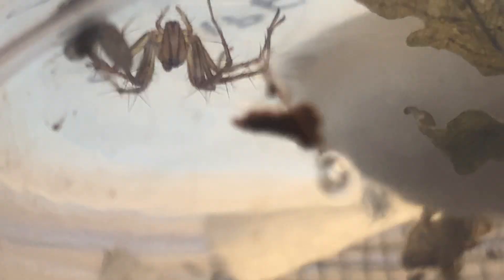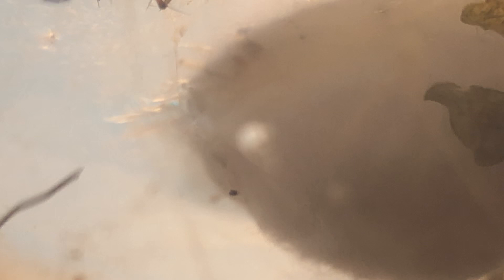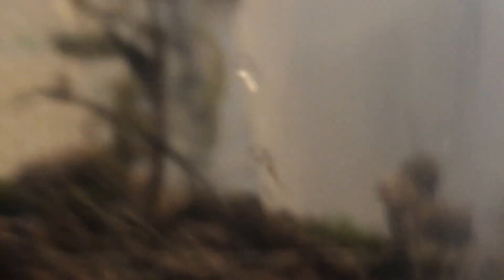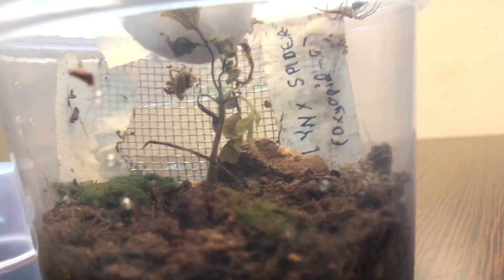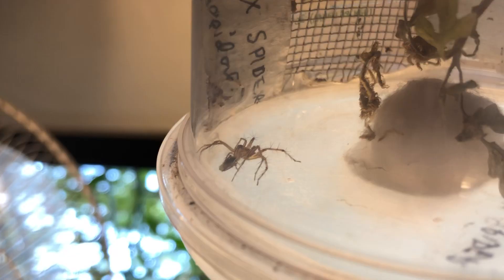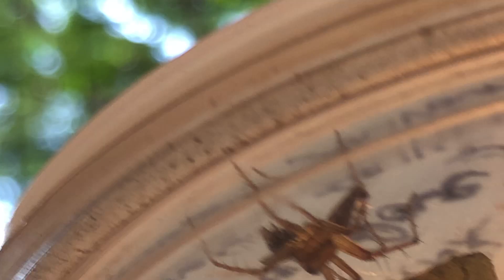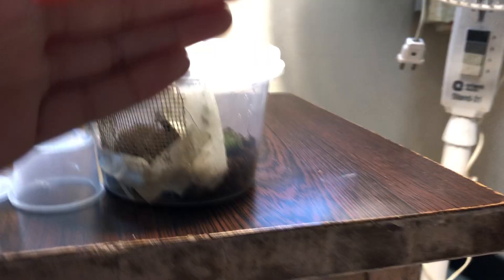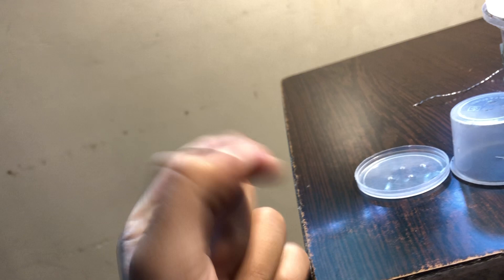FEEDING my LYNX SPIDER! (A.B.S.E.)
Whoah! Did you see that quick takedown?

My Striped Lynx Spider (Oxyopes javanus), or any other species, stay still on plants and ambush their prey. first, they will sink their fangs into the prey item to paralyze it. Then, they will hold the prey with their legs to secure it. Finally, they will climb onto their web and eat. NOTE: A Lynx Spider's web is not sticky and does not help it catch its prey, except for a few cases.

Takedown- 2:18

A.B.S.E.

Season 1